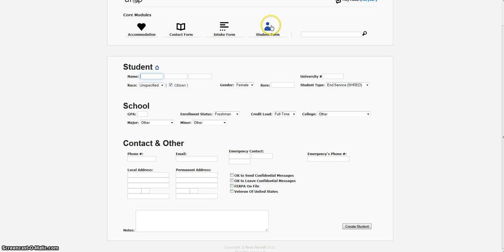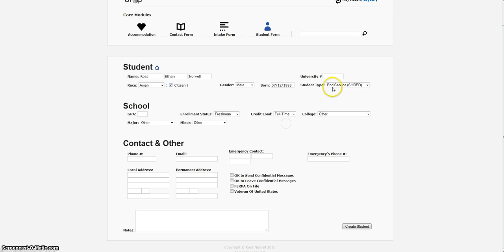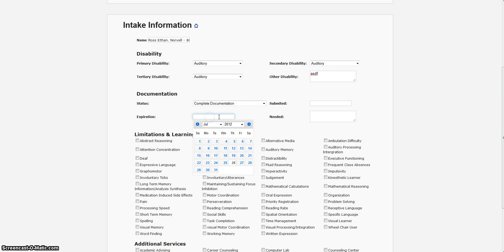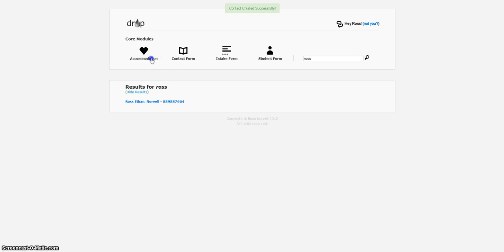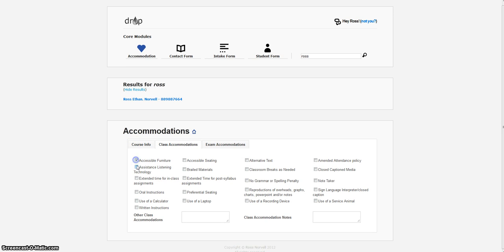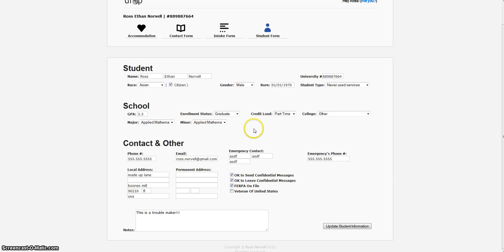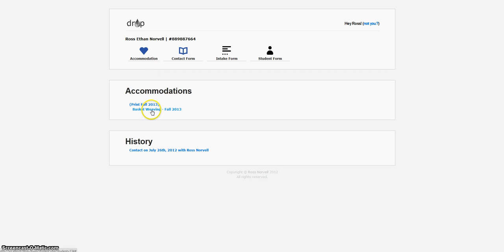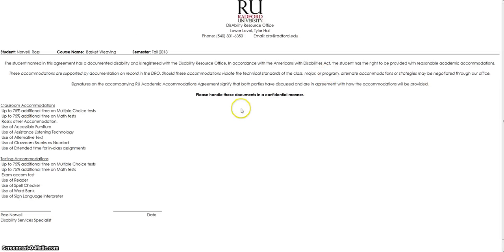Drop v3 how to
a how to video on using the drop system